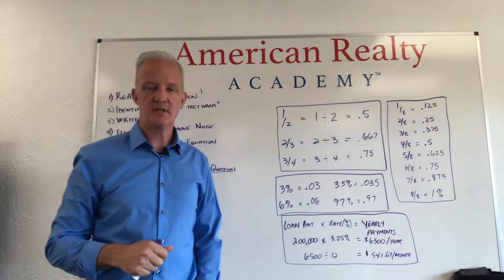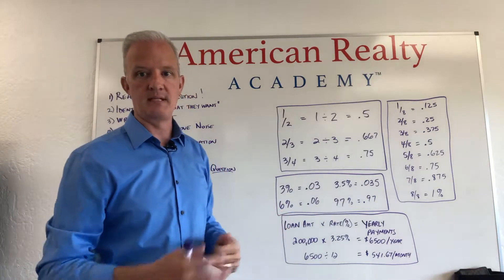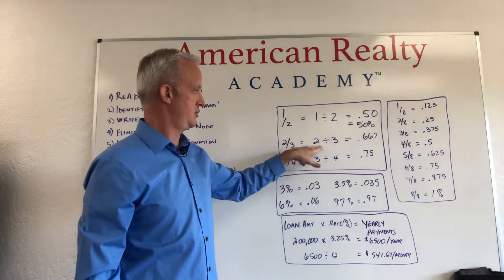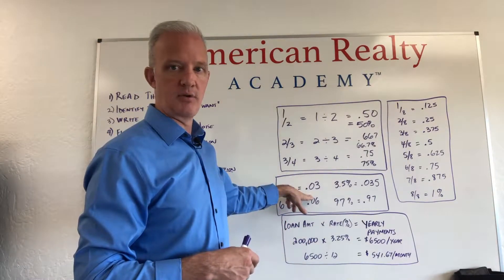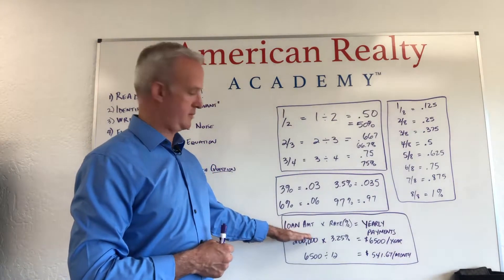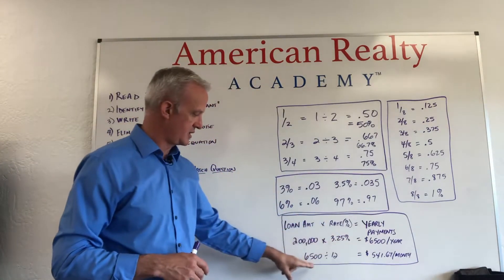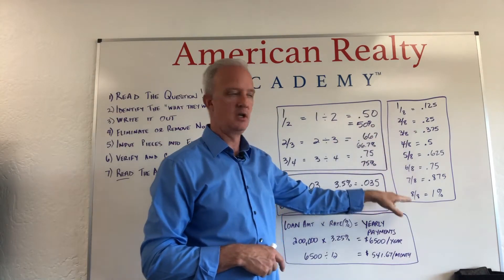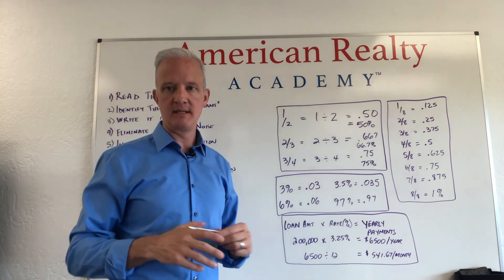AmericanRealtyAcademy Basic Math 1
Basic Math Questions and Example Set up for passing the real estate exams